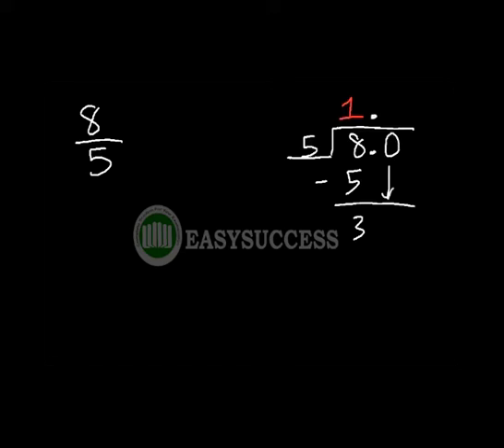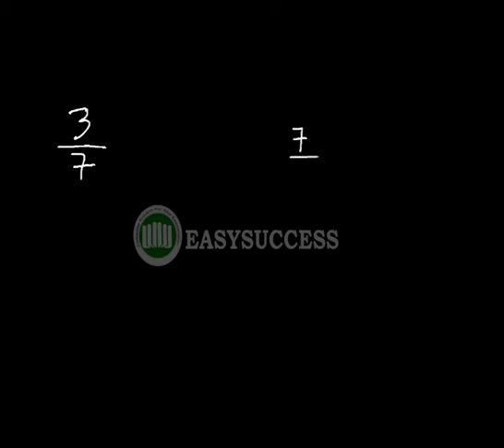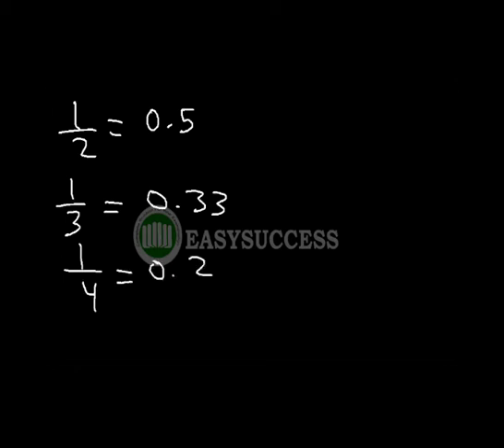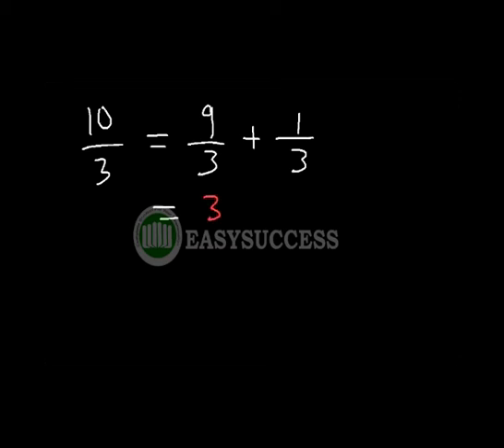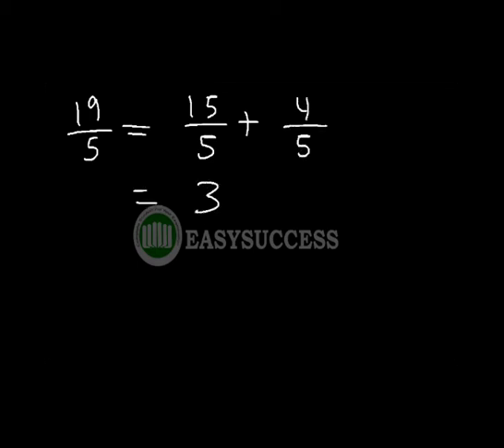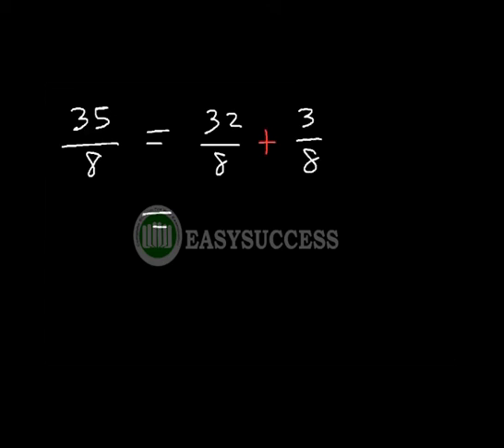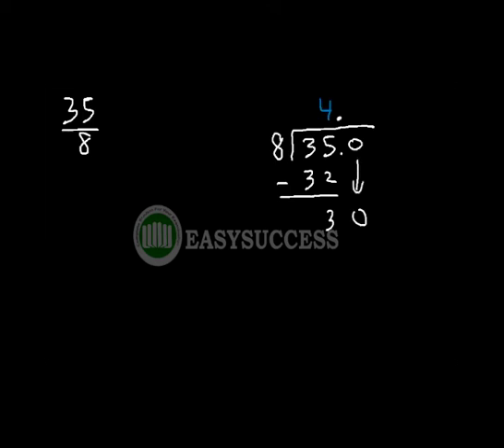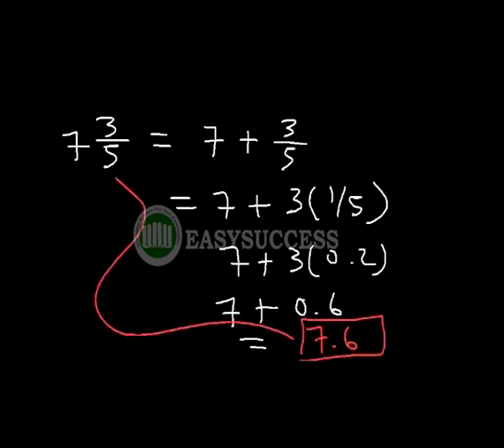Grade For Kids MATH Fractions To Decimals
CLASS 4th, 5th & 6th